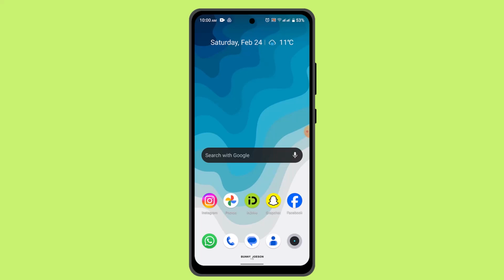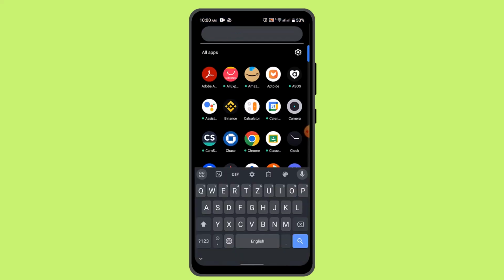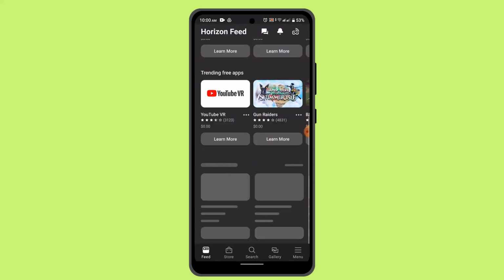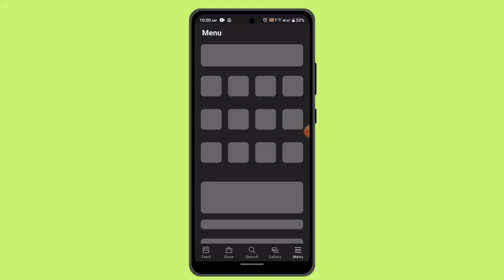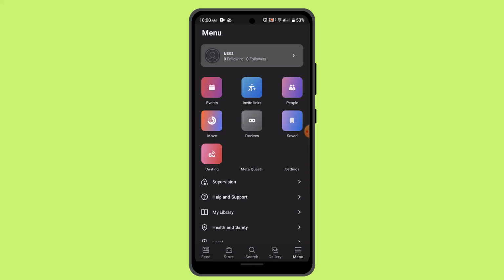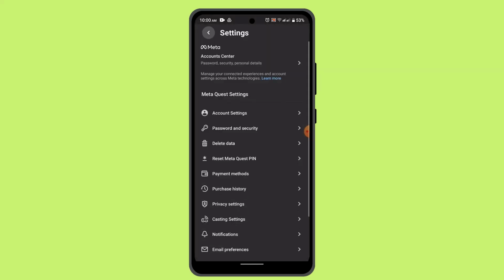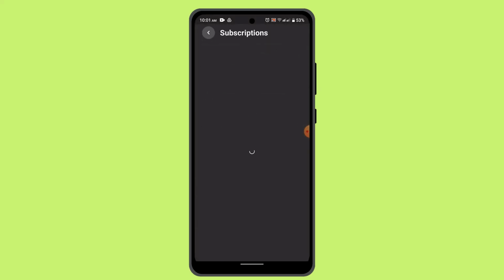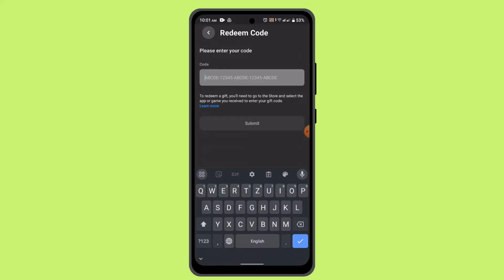How to Redeem Meta Quest Gift Cards !! Use Meta Quest Gift Card - 2024 !! Meta Quest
In this video I'll walk you through the steps on how you can Redeem Meta Quest Gift Cards.

Chapters / Timestamps
0:00 Intro
0:15  Redeem Giftcard.
0:57 Outro.